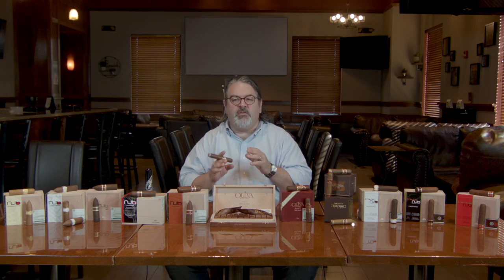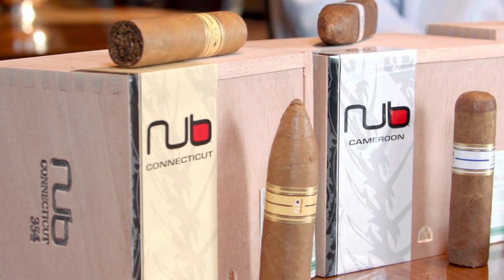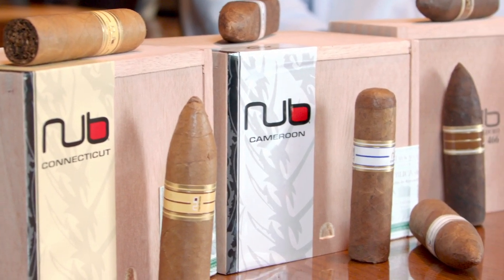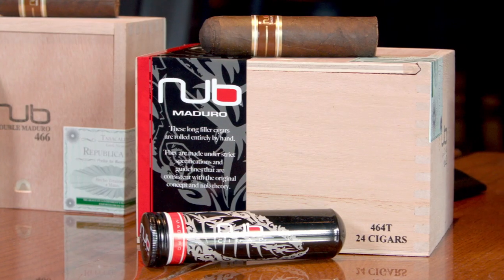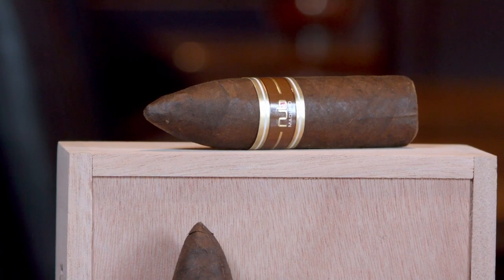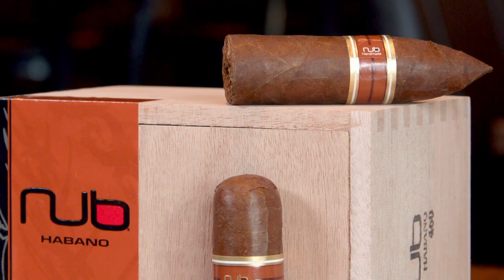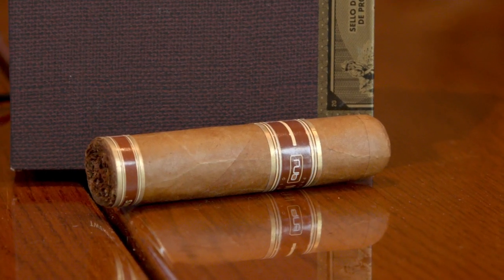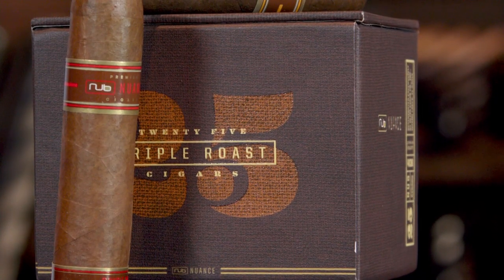Oliva NUB Product Overview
Made to smoke in the 'sweet spot' from beginning to end, Oliva's NUB lineup spans flavors that every cigar enthusiast can get behind. From Connecticut to Maduro—and even coffee infused cigars via their Nuance brand—NUB's short yet big-ring format leaves no taste bud unsatisfied and smokes just as long as a full-length premium. Check out this quick overview of each blend to help you decide which belongs in your humidor!

/ famoussmokeshop   Twitter/X:  / famoussmokeshop   Instagram:   / famoussmokeshop   Pinterest:   / famoussmokeshop